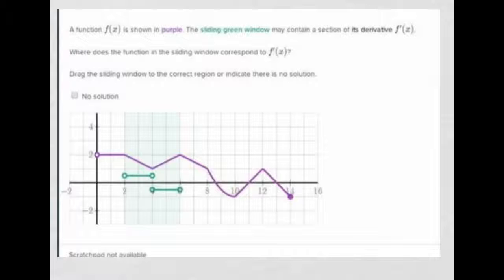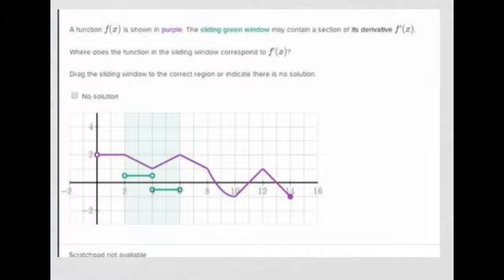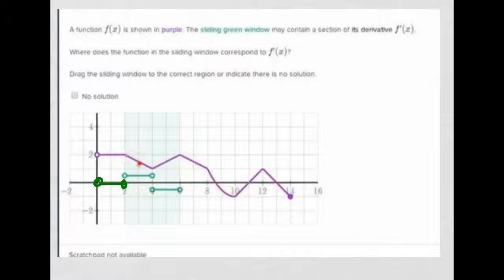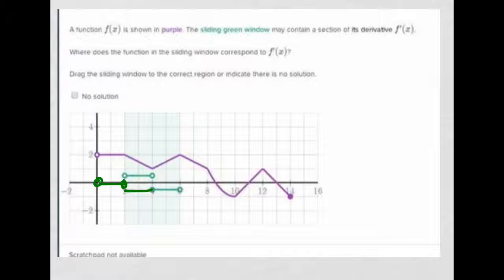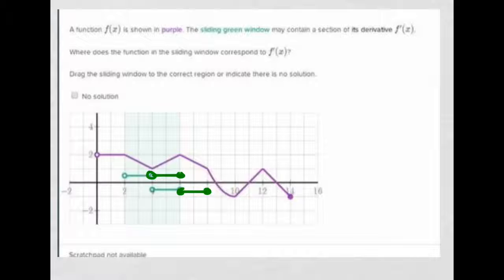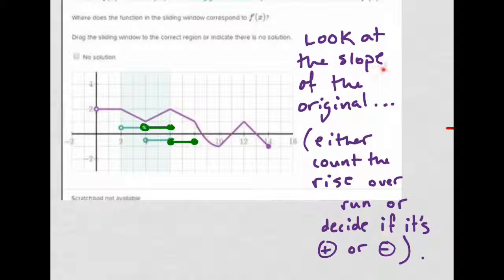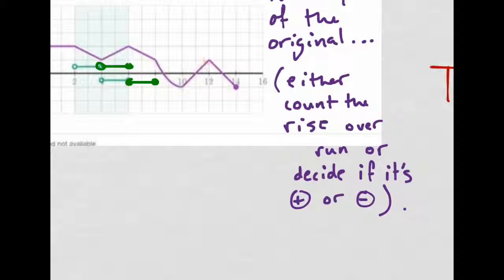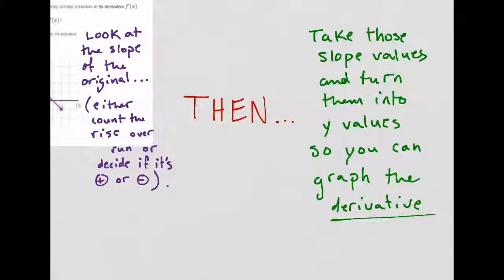Visualizing Derivatives Help